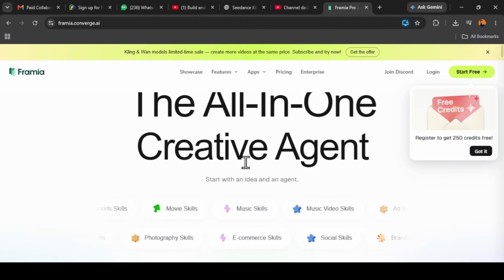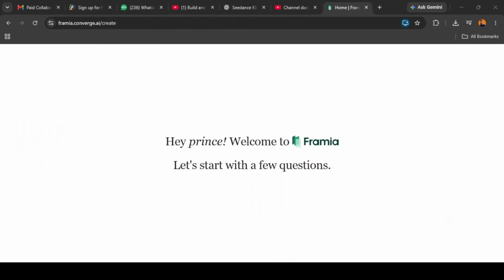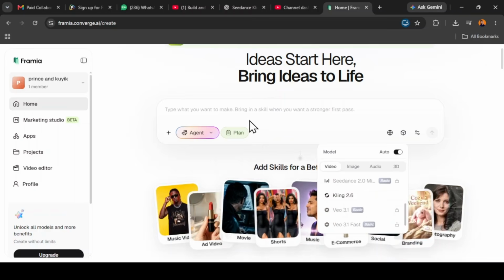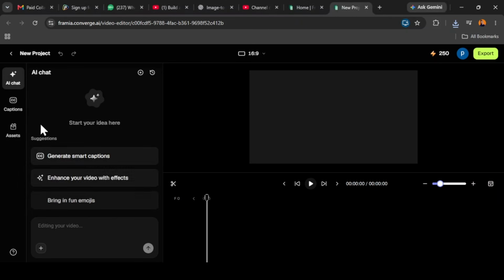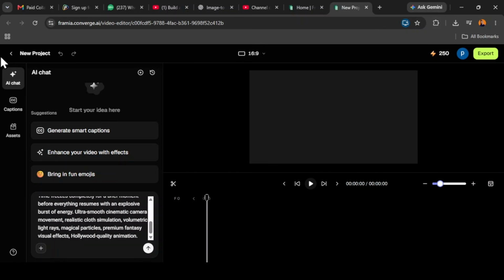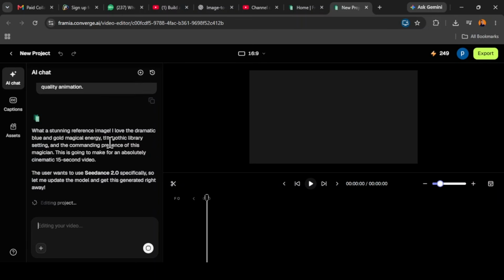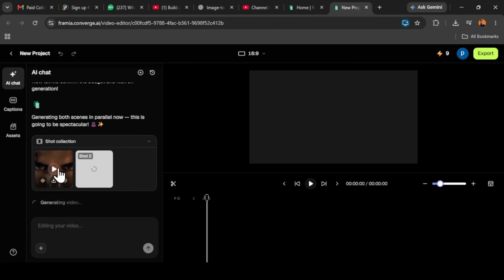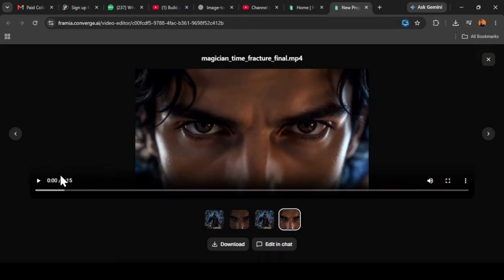Seedance 2.0 Free Unlimited 😱 15 Seconds No Watermark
In this video, I’ll show you how to use the new Seedance 2.0 platform to generate high-quality, 15-second AI videos for free—completely unlimited and without any watermarks! 😱

Whether you’re a content creator or just getting started with AI video tools, this platform is a game-changer. I’ll walk you through a simple trick to unlock the top models (even the locked ones) and demonstrate how to use the "AI Chat" feature to create stunning results using image-to-video prompts.

In this video, you will learn:

How to get 250 free credits instantly upon sign-up.
The "AI Chat" generate video for free.
How to create 15-second clips by combining multiple 8-second shots.
A step-by-step walkthrough of the Seedance 2.0 interface.

Don't wait! Jump on this now while it's still free and the servers are open.

for prompts, updates, and more AI tools.

SHORT PROMPT USED IN THE VIDEO:
Using this reference image as uploaded generate a 15seconds video using Seedance 2.0 and in 720p resolution in 16:9 aspect ratio.